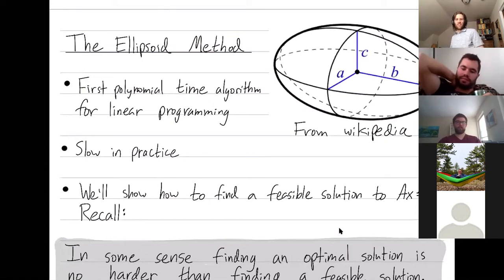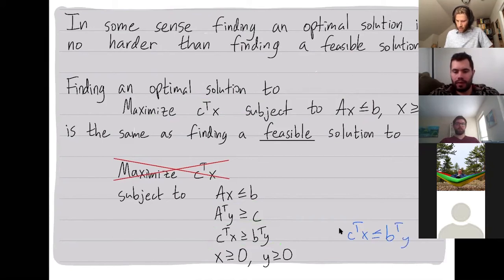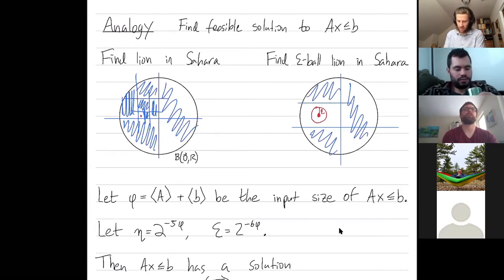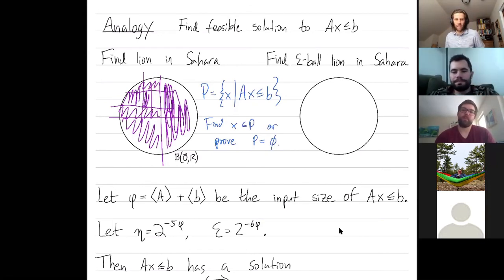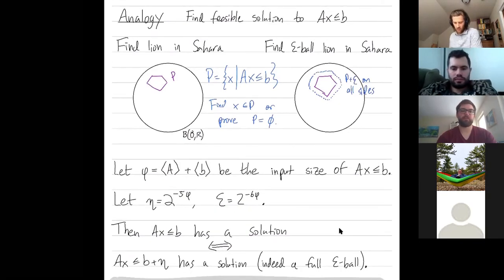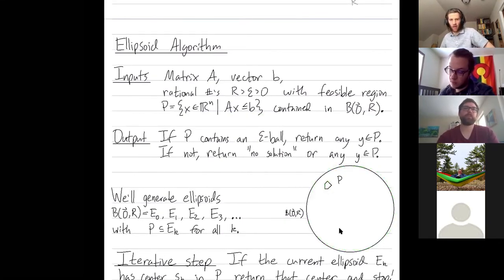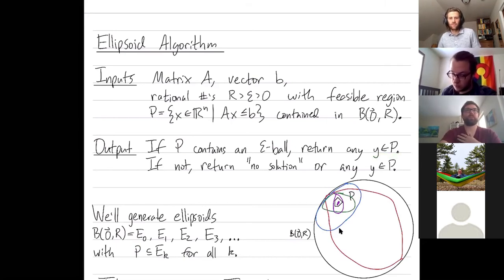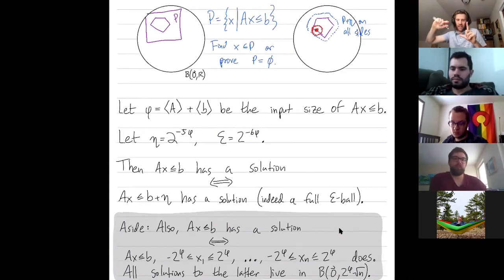Linear Programming 35: Ellipsoid Method I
Abstract: We do the setup required to explain the ellipsoid method. The ellipsoid method proves that linear programs can be solved in polynomial time, but in practice the algorithm is typically not competitive with the simplex method.

We are following the book "Understanding and Using Linear Programming" by Jirí Matoušek and Bernd Gärtner